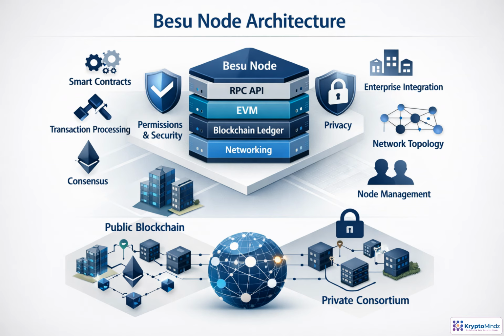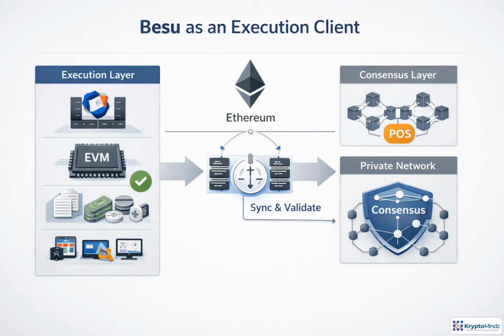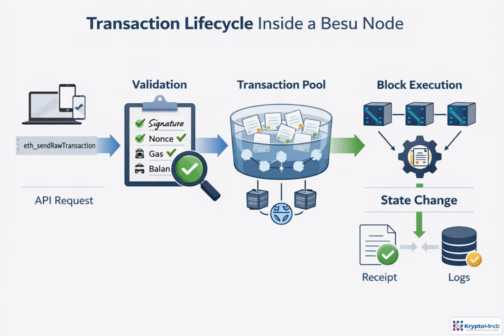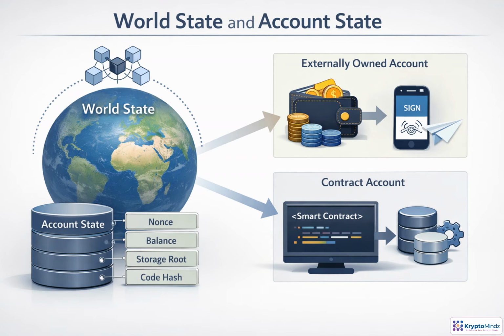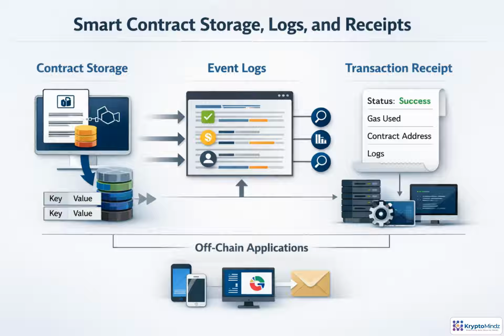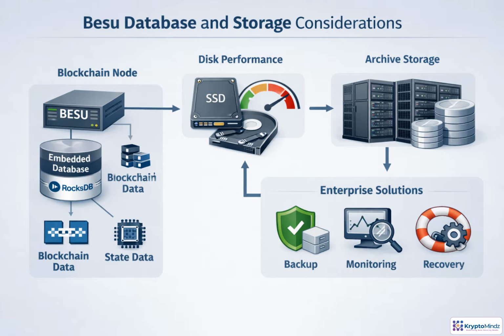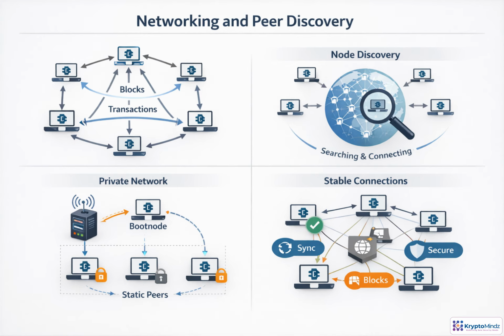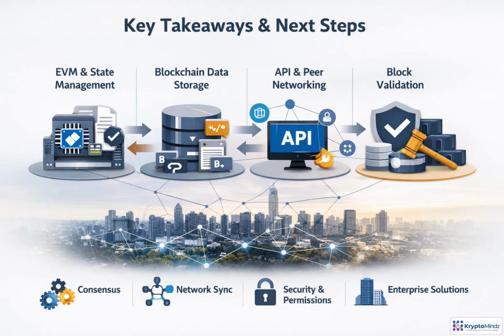Hyperledger Besu Node Architecture: Transactions, EVM & State | Module 2.1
What does a Hyperledger Besu node actually do after it receives a transaction? In this lesson, we move beyond blockchain fundamentals and look inside the Besu execution layer—where JSON-RPC APIs, the EVM, transaction pools, world state, receipts, logs, block validation, and peer synchronization come together.

You’ll learn:
- How a Besu node participates in Ethereum-compatible public, private, and permissioned networks
- The role of JSON-RPC APIs such as eth_sendRawTransaction in submitting transactions
- How Besu validates signatures, nonces, gas, and balances before execution
- What happens inside the transaction pool before block inclusion
- How the EVM executes smart contract bytecode deterministically
- Why world state, account state, receipts, logs, and block validation matter for reliable enterprise networks
- Where Besu fits with consensus clients on public Ethereum and consensus configuration in private networks

Course progression: This module follows the Besu fundamentals and use-case overview, then shifts into node architecture. Expect a structured 10–15 minute technical walkthrough that prepares you for deeper topics like storage, synchronization, APIs, permissioning, and enterprise deployment patterns.

Designed for developers, solution architects, blockchain engineers, and technical decision-makers, this lesson provides a practical mental model for how Hyperledger Besu processes transactions and behaves inside real enterprise networks.